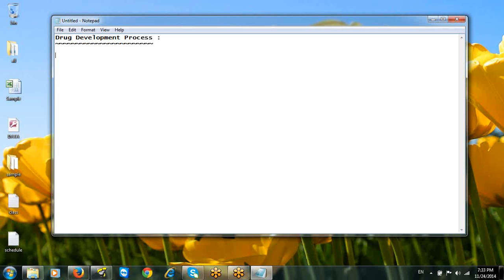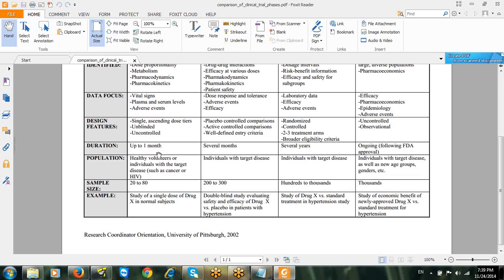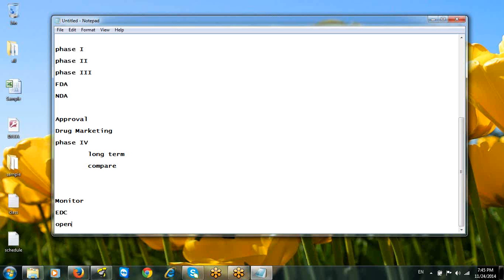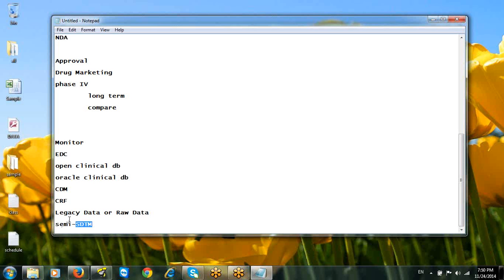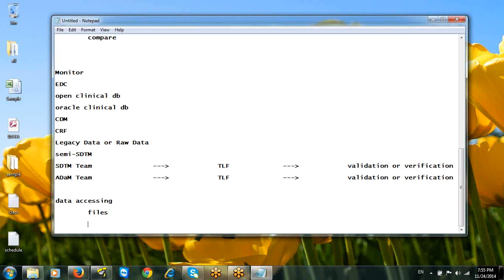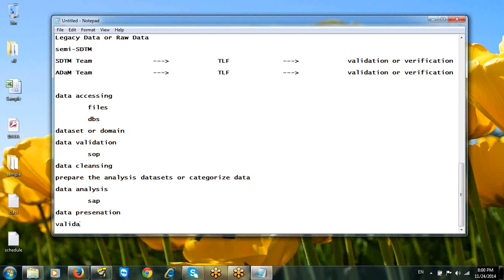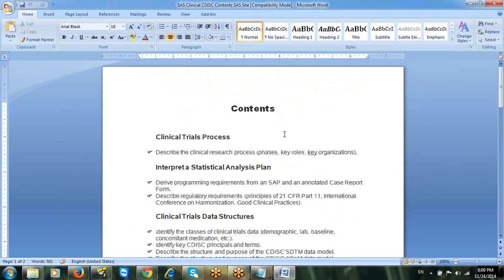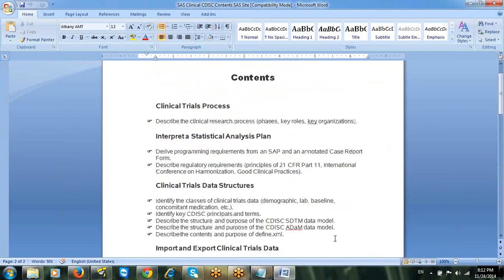SAS Online Training and Placement - SAS DEMO SESSION - Crescent IT Solutions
Crescent IT Solutions is the World Leading Online Training and Placement Providing Company offering SAS Online Training and Placement. Attend Demo.